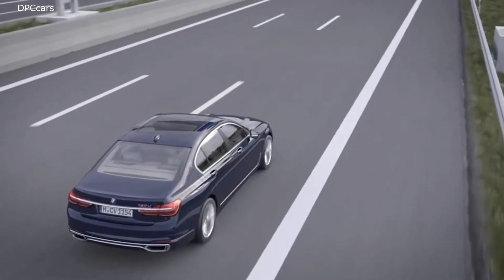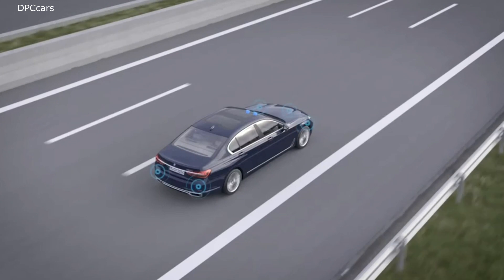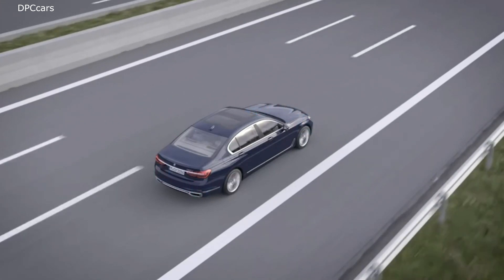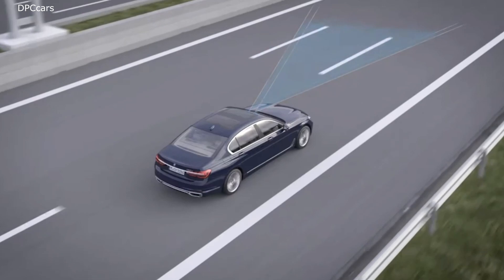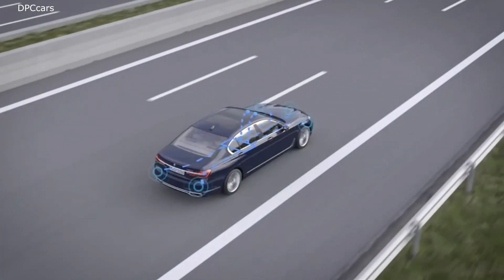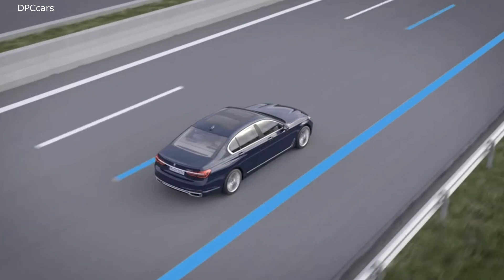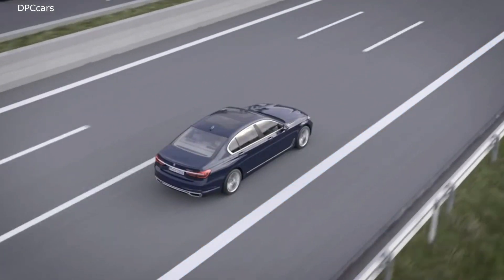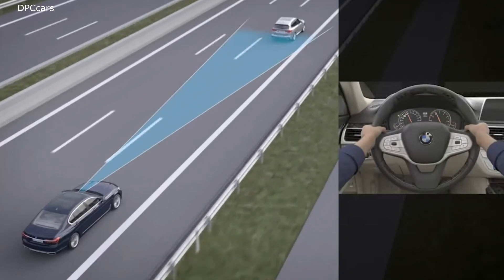BMW Active Steering System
BMW's Integral Active Steering is a system available on some BMW models that uses a variable steering ratio with passively steered rear wheels, resulting in improved stability and comfort. The rear wheels can turn up to three degrees, depending on factors such as vehicle speed, wheel speed, and steering angle.